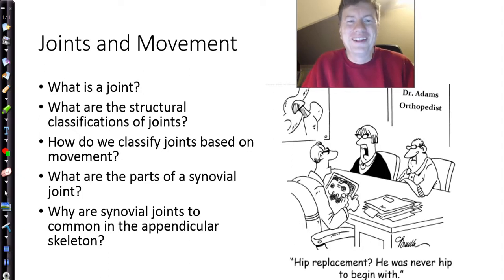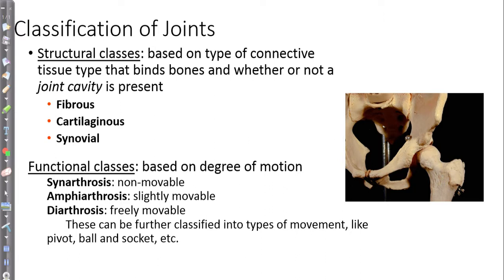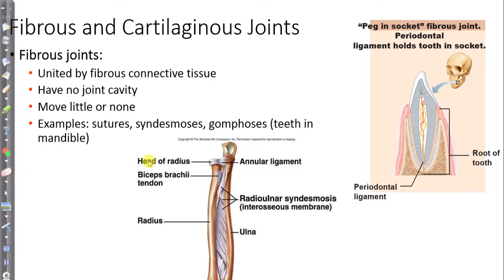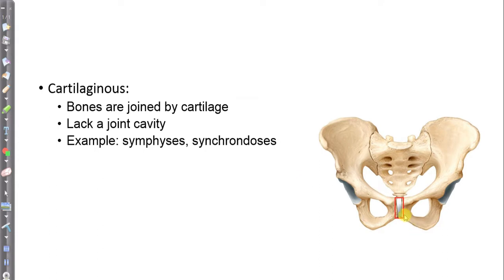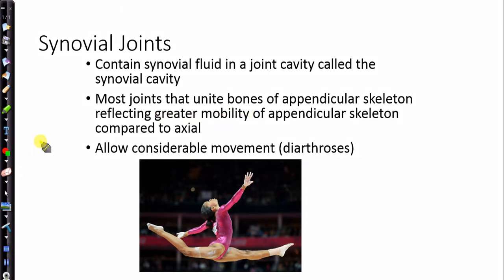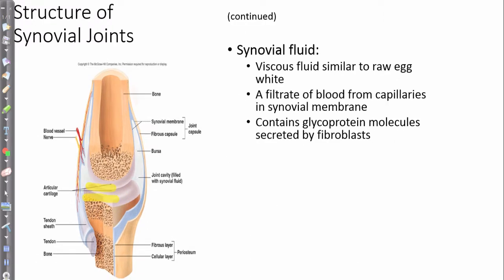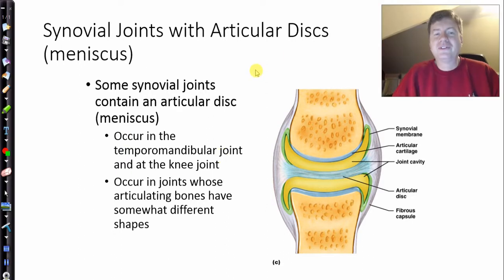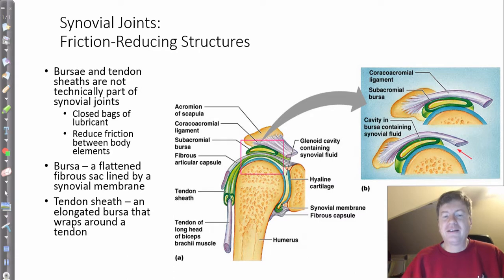V141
What are joints?  How are they classified?  And what is the relationship between stability and flexibility?